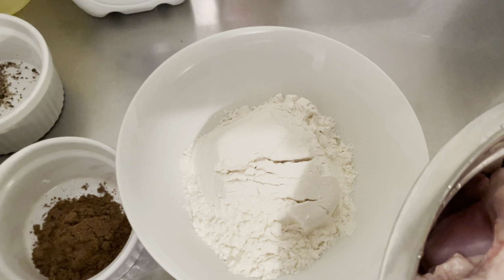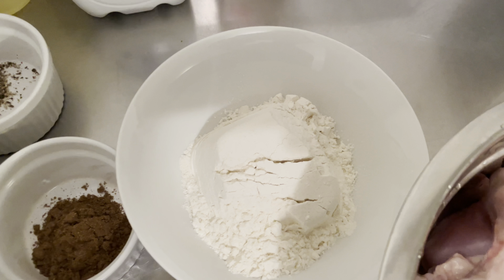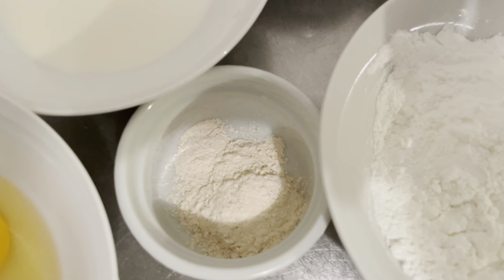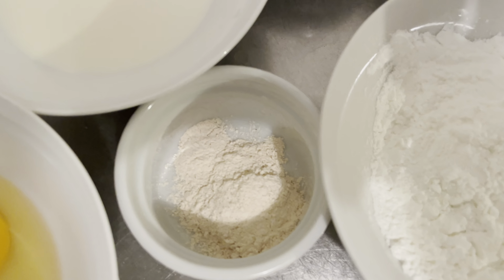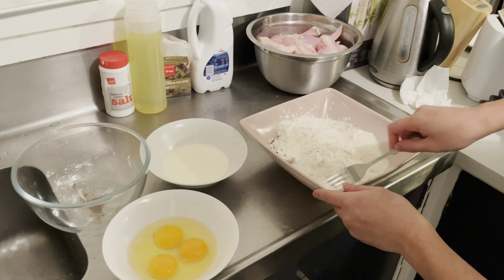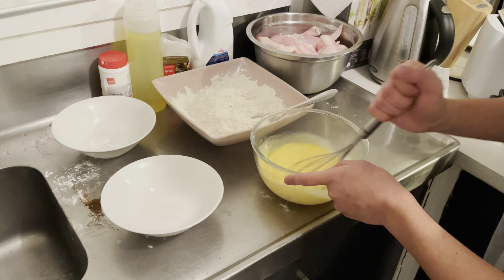KFC Chicken??? TRY THIS. Plus bonus SUPER YUMMY Gravy Recipe!!!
Ingredients (Crunchy Fried Chicken):

2 kgs of Chicken, preferably wings, thigh, and drumsticks
1 tbsp of salt, to season
1 tsp of Maggi Magic Sarap, to season
1 cup all-purpose flour
1 cup cornstarch
1 tbsp five spice powder
1 tbsp garlic powder
1 tsp ground black pepper
3 eggs
1/2 cup (125 mls) milk
Cooking oil (preferrably enough for deep fry)

Ingredients for Super Yummy Gravy :-)
(Prep Time: 5-7 minutes, Cooking time: 15-20 minutes)
3 tbsp butter
2 tsp chopped garlic
1/4 cup chopped onion
2 tbsp flour
2 cups (500 mls.) chicken stock
2 tbsp soy sauce
salt and Ground Black Pepper, to taste
1/4 cup cream

Hope you try this at home guys! I guarantee you this is YUUUUM!!!

I prepared and cooked this for 2-3 hours. I am excited for you to cook this for your family and friends.